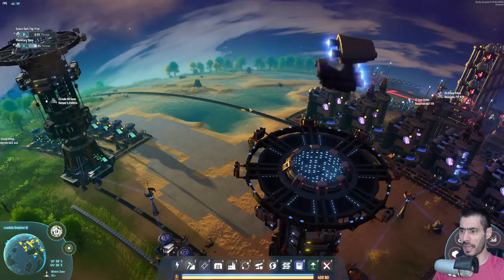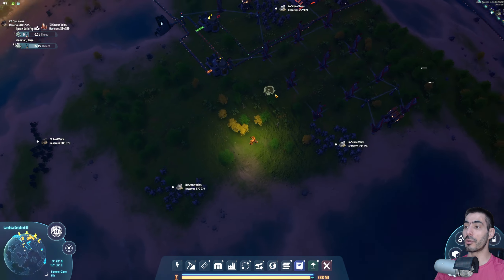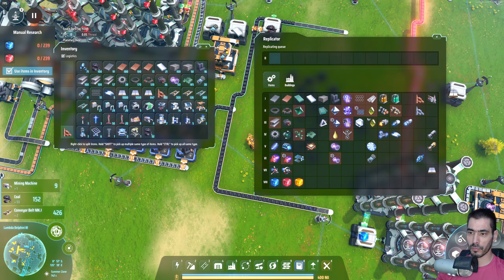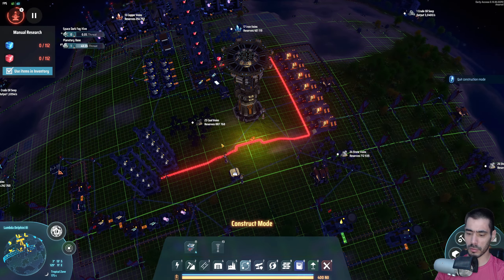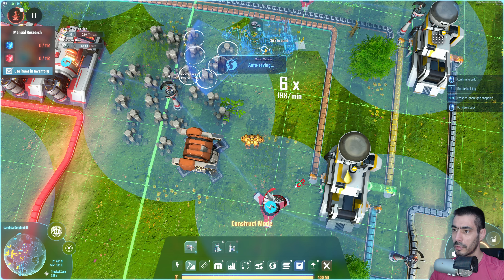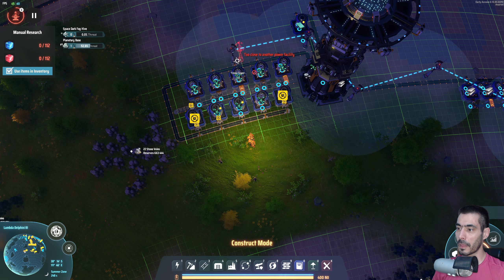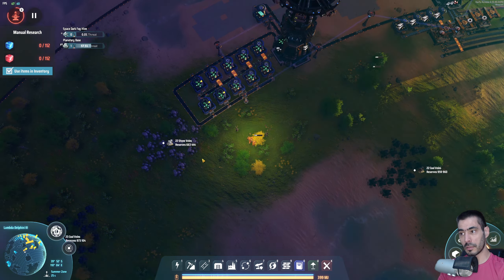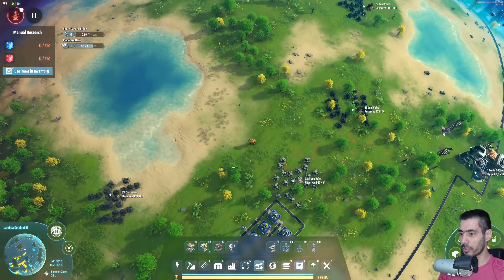😇😍🥰 SO MUCH SPACE 😇😍🥰 | Dyson Sphere Program Ep. 20 (2024)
I cleared quite a few things...
*Dyson Sphere Program* is a sci-fi sandbox construction game combining space exploration, adventure, and factory automation. In the future, humanity creates the "CentreBrain," a supercomputer needing vast energy, leading to the COSMO space alliance tasking you, a space engineer, with constructing Dyson Spheres—megastructures that harness the power of stars.

# Key Features:
- *Unique Universes*: Each game generates a distinct universe to explore.
- *Workshop Expansion*: Start small and grow your operations to span the galaxy.
- *Combat and Defense*: Engage in battles and build defenses against enemies.
- *Vast Exploration*: Discover diverse celestial bodies like neutron stars, white dwarfs, red giants, and black holes.
- *Automation and Resource Management*: Transport resources across star systems and automate production beyond planetary surfaces.
- *Dyson Sphere Construction*: Develop and customize your Dyson Spheres.
- *Blueprints and Customization*: Save important plans and customize your mecha for unique designs.

# Building and Automation:
Constructing a Dyson Sphere requires extensive automation. Start with basic setups and increase complexity, maximizing resource output through automated facilities. Connect resources with conveyor belts, transport raw materials to processing facilities, and then to further stages, driving technological advancements for Dyson Sphere construction. Buildings and conveyor belts snap to the grid for efficient large-scale production.

Blueprint technology allows you to save factory designs for easy deployment in other locations, eliminating repetitive tasks. Customize Dyson Shells on multiple orbits, connecting nodes to create unique patterns for each Sphere.

# Planetary and Celestial Exploration:
Each planet features unique mineral distributions and ecological characteristics. Experience randomly generated starmaps with changing landscapes and resource deposits every game. Planets have their own orbits, experiencing gravitational effects and day-night changes influenced by their stars. Explore unique celestial bodies, including neutron stars, white dwarfs, red giants, and black holes.

Harness resources from multiple planets to support extensive projects. Establish interstellar transportation routes with fleets of transport ships, ensuring a steady supply of raw materials.

### Customization and Defense:
Customize Icarus, your mecha, by painting it and altering components to match your vision of a futuristic mech. In addition to construction, defend against the Dark Fog, which challenges your factory operations. Deploy defense structures to repel attacks and use defense facilities to counter the Dark Fog's assaults.

Prepare for frequent attacks, especially as your operations expand, and use COSMO’s contingency plans to protect your progress and ensure the uninterrupted development of the Dyson Spheres.

# Summary:
"Dyson Sphere Program" offers a comprehensive sandbox experience where players construct intricate factories, explore vast universes, and build monumental Dyson Spheres to power the CentreBrain. Engage in strategic resource management, interstellar logistics, and intense defensive battles while customizing your mecha and ensuring the success of your cosmic engineering projects.

CHANNEL
Hey there, fellow gamers! I'm André, and I'm thrilled to welcome you to my gaming haven. Dive into the thrilling world of survival and strategy games with me on this channel.

From navigating post-apocalyptic wastelands to devising cunning strategies for victory, join me on epic adventures, gripping reviews, and hilarious reactions.

But wait, there's more! Explore a plethora of genres and platforms, from heart-pounding action to spine-chilling horror and everything in between.

Thank you for being part of this incredible community. Your support means the world to me. Now, grab your controller, sharpen your instincts, and let's conquer new realms together!